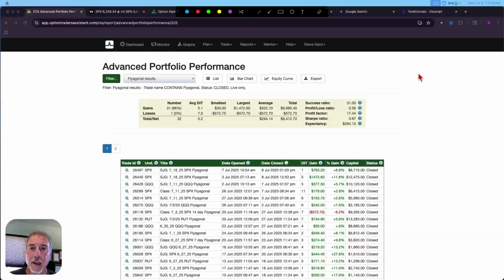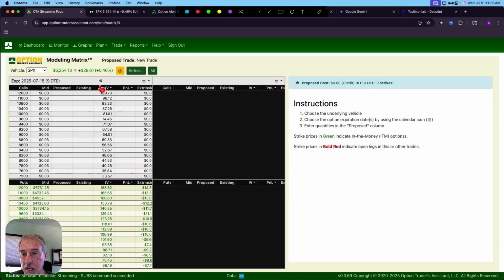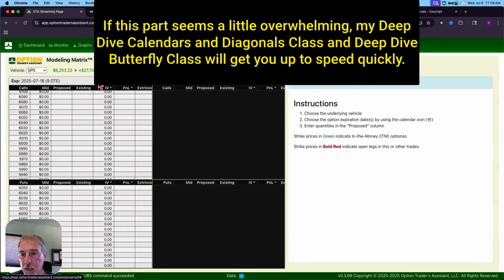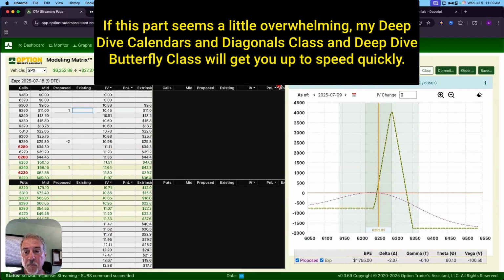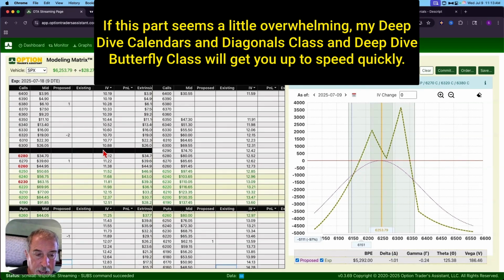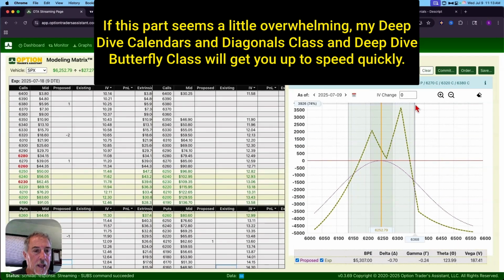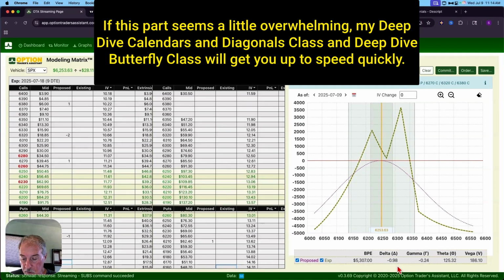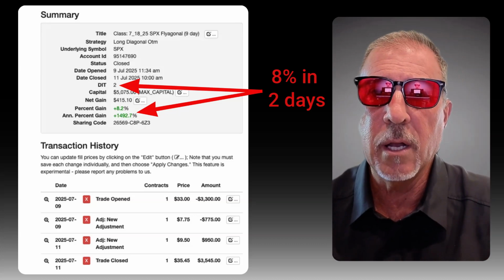How I Made 8% in Just 2 Days With This Trade!